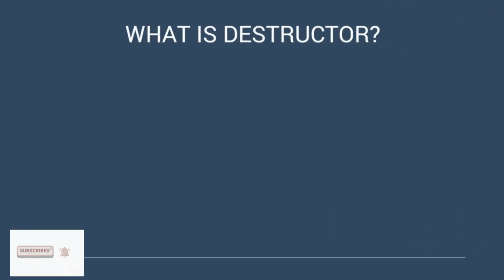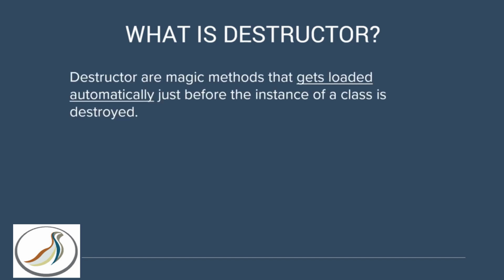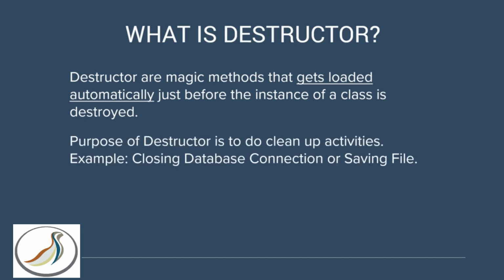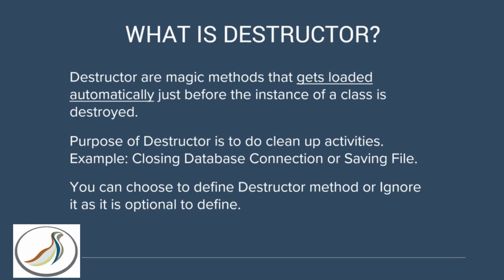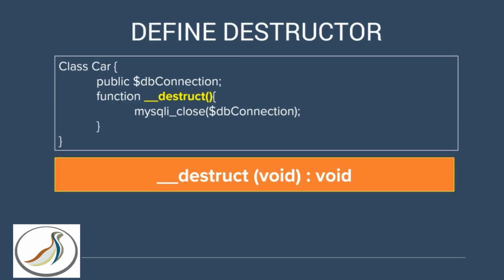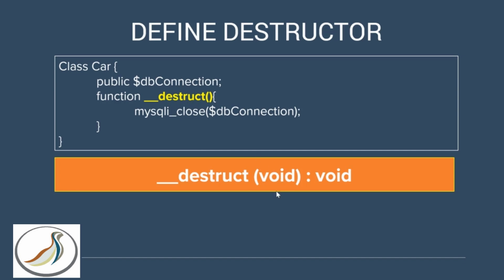Stop Memory Leaks: Master PHP Destructors Now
Understanding Destructors in PHP | Beginner's Guide | PHP Tutorial #12

Learn about destructors in PHP in this beginner-friendly tutorial! Destructors are an essential part of object-oriented programming in PHP. Discover how to use destructors to properly clean up resources and manage memory in your PHP applications. We'll cover the basics, syntax, and best practices for implementing destructors. Watch now to enhance your PHP skills!